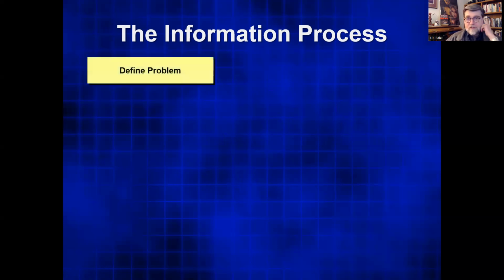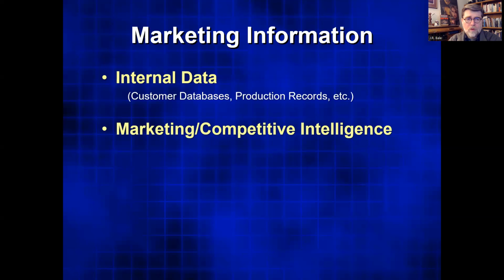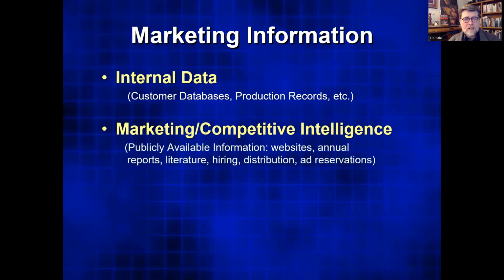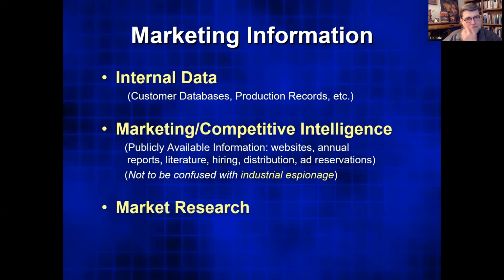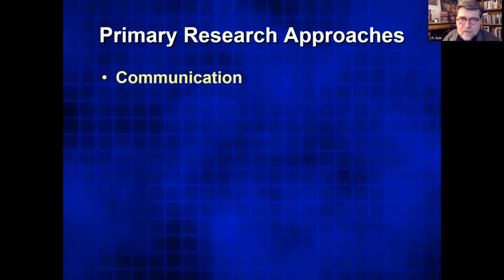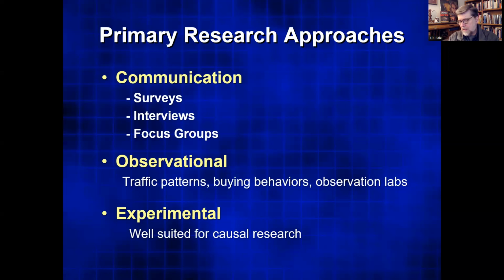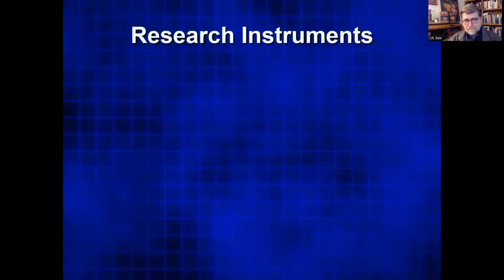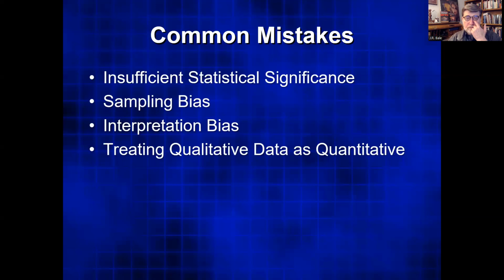MKT113 Video Lecture: Marketing Information Management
In this video, we'll examine marketing information management, marketing research and competitive intelligence.